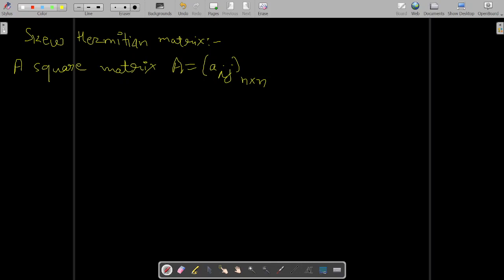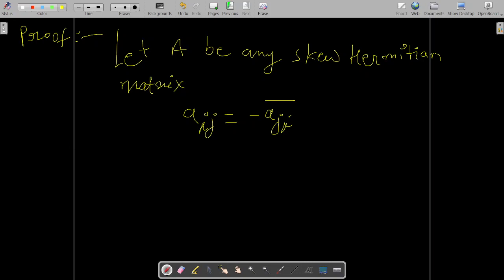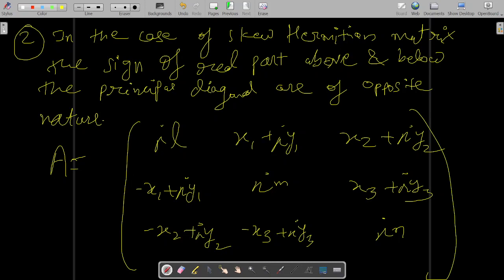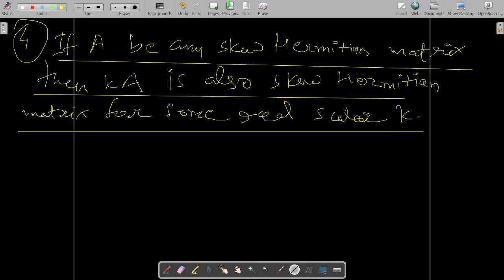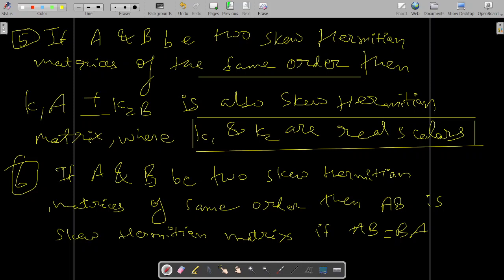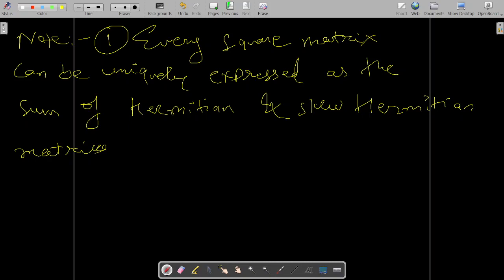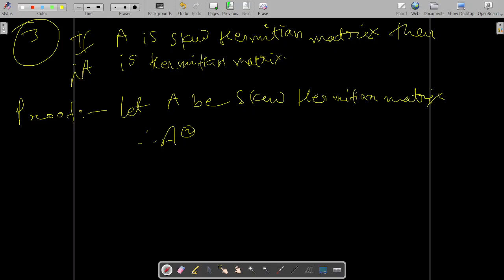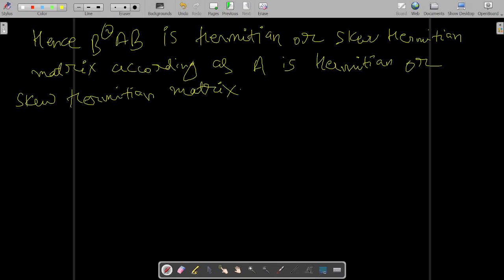maths optional paper 1 lec 7 UPSC CSE - skew hermitian matrices and their properties